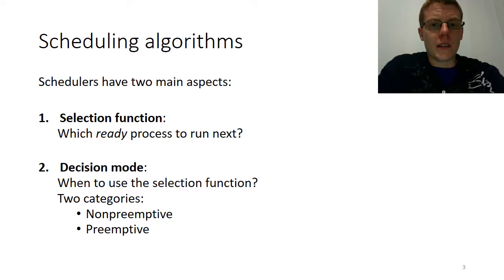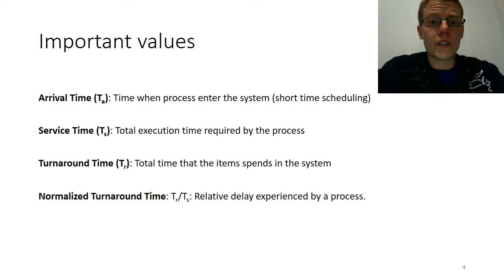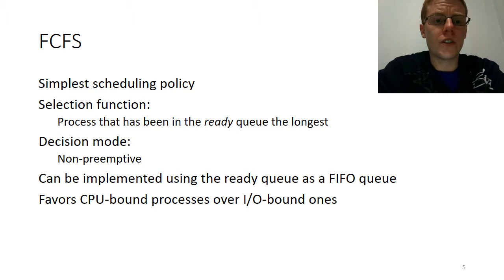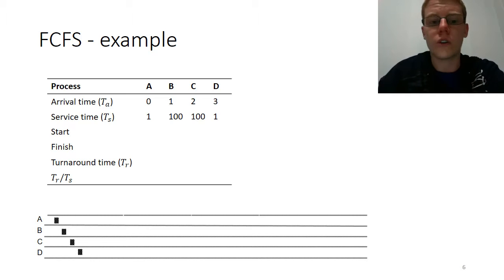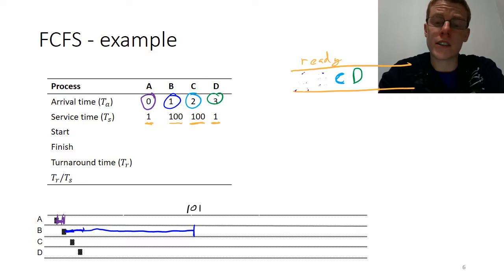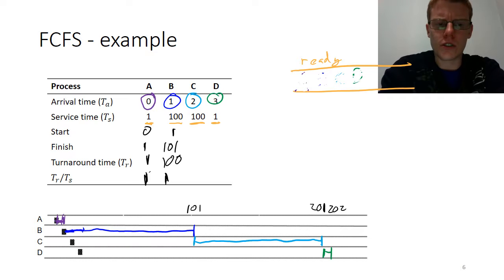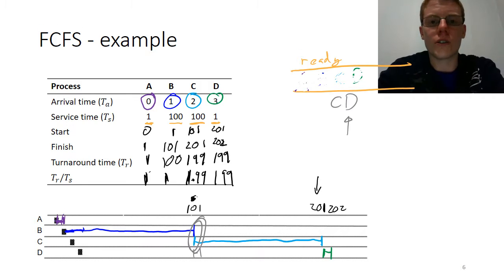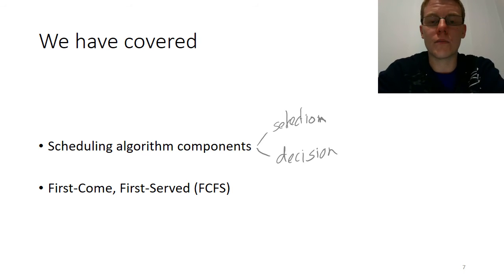[3-2] FCFS example (COMP2240 2017)